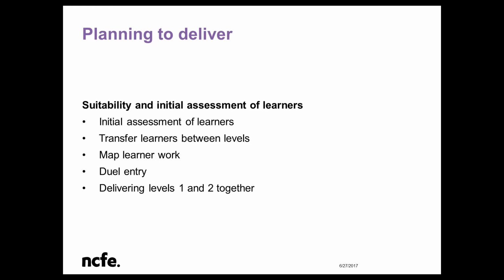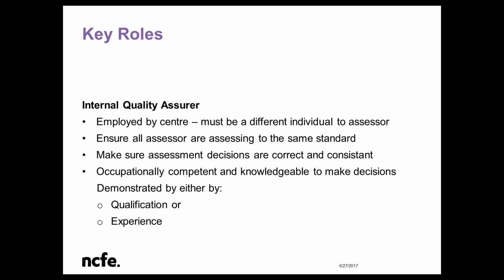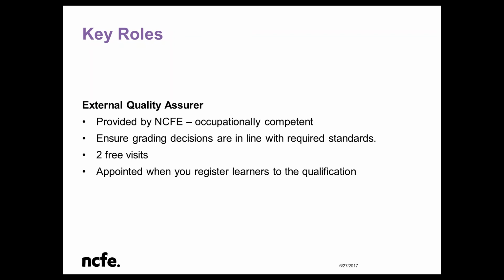Webinar: V Certs Planning to deliver